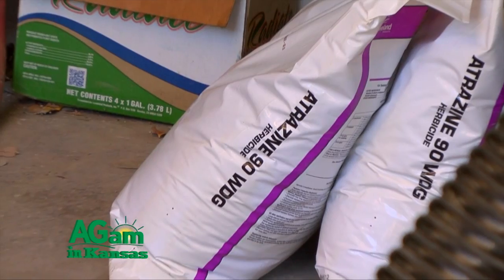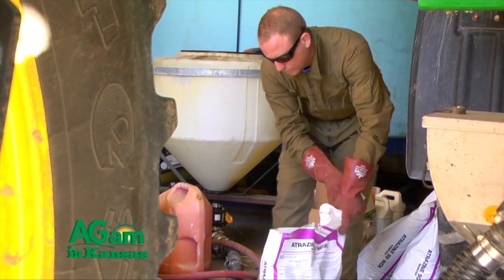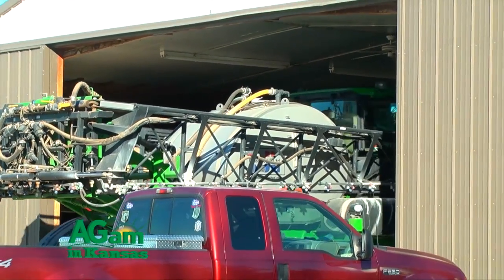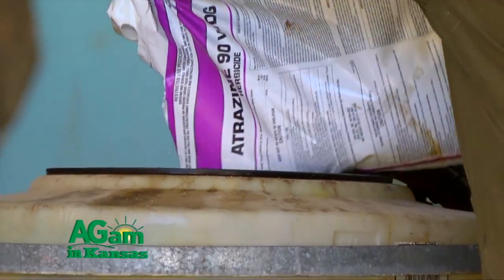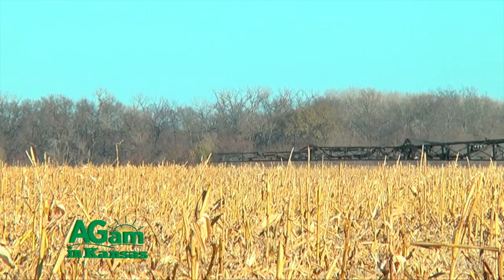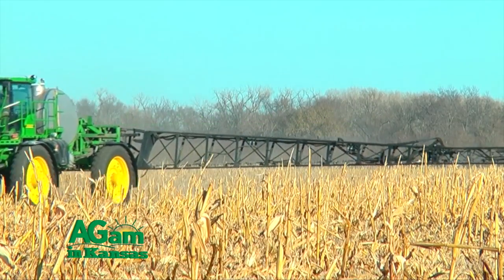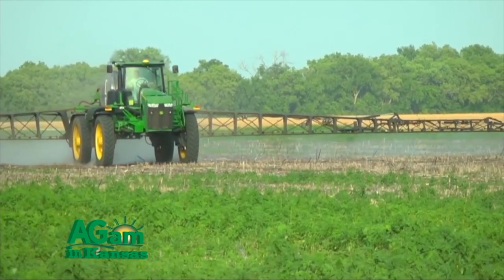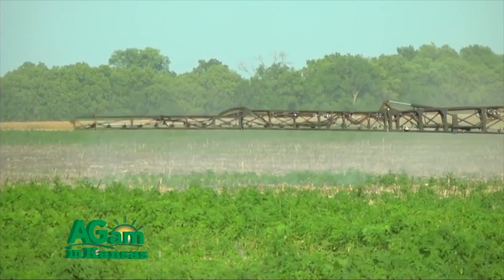AGam in Kansas - Managing Resistant Weeds - February 11, 2016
(Curtis) Curtis Thompson, I am Extension Weed Specialist for Kansas State University. And we were here today talking to corn growers about weed management and what we really need to do to manage the resistant weed populations that we're dealing with here in Kansas. This is especially true for weeds like Mare's Tail, for weeds like the Pigweed species both Palmer Amaranth and Water Hemp. And of course, the Mare's Tail we did focus on Fall application, very tiny or newly emerged Mare's Tail are easy to control with a lot of different products. We do have a number of products available for us that can go on in Fall or early Spring, ahead of corn that effectively manage Mare's Tail. Of course, the real challenge for all of us are the strategies that we need to use to manage Pigweed, again both Palmer Amaranth and Water Hemp and with the planting dates of corn often falling in April, it simply means that we need to have a pre-emergence product in place. And I emphasize the fact that you must use a pre if you want to be consistent in terms of being able to manage the Pigweed populations. And we walk through the different classes of herbicides that have good activity on the Pigweeds. That still includes things like the Chloroacetamide type of products. Of course, Atrazine in the mix with those. We have some PPO herbicides like the Sharpen, the Verdict, Valor, Fierce and of course, there's various different types of use requirements for those particular products. We also have a whole group of HPPD inhibitors again that have excellent activity. We talked about using herbicides with multiple modes of action, things like Lexar, Lumax, Acuron, the SureStart Two, the TripleFLEX, the Trisidual. So, there's a number of different herbicides that we touched on. And the other focus, once we have that pre in place, is when we need to use a post, that the post applications are done in a very timely manner. And we emphasize the fact that six, eight, twelve inch Pigweed is not timely post emergence application. But in fact, if we're looking at one and two inch Palmer Amaranth I think...and Water Hemp, we have a much better opportunity to try to control those if they're glyphosate resistant with some of the other products. We also then walk through the various resistances that we have found in the Pigweeds, the ALS resistant, the Triazine resistance, of course glyphosate resistance, PPO resistance and HPPD resistance. And so all of these resistances are creating some significant challenges for us. We did kind of wrap up our presentation saying that I do think if things are, if strategies are implemented in the timely fashion, if we spray our post emergence treatment on small weeds, we can manage these Pigweed populations and our glyphosate resistant weeds. We kind of ended with the fact that it's not going to be cheap in total cost of some of these programs is going to be very high, but we also need to manage these Pigweed populations very seriously for the next two to three, four, five years to try to reduce that Pigweed population out there that's currently infesting our acres and causing such serious problems.